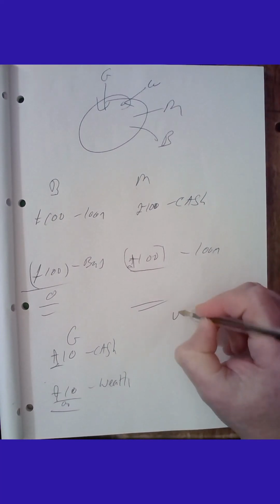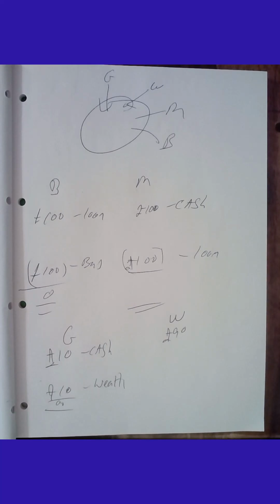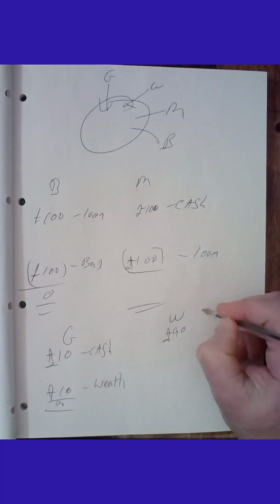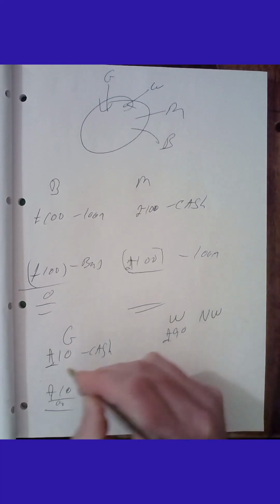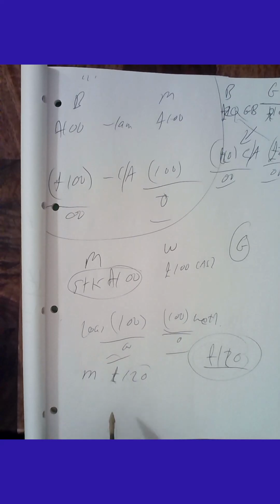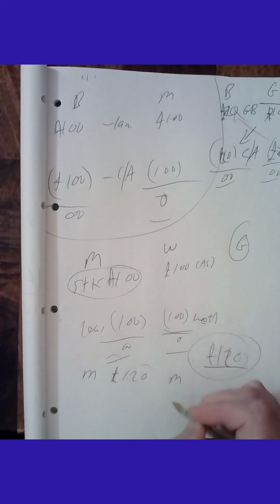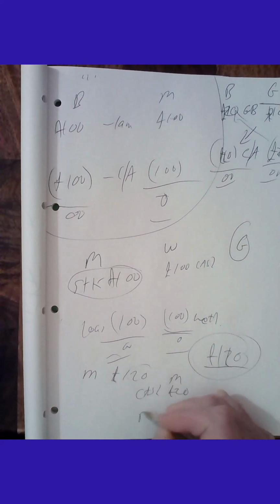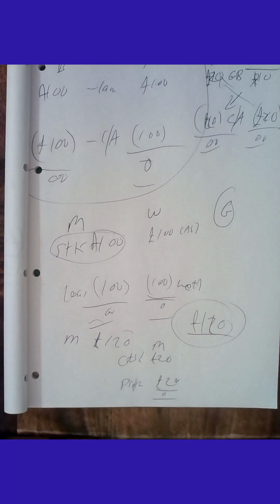Chapter 3 NEFS The government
The current financial system is not a natural law, like the law of gravity.
It is an artificial rules based bookkeeping system developed a few hundred years ago that matched the situation then: industrial expansion.
We need a new financial system for the current post industrial , highly automated world.
I have designed such a system - NEFS Net Export Financial Simulation